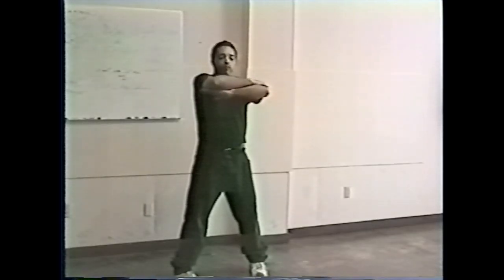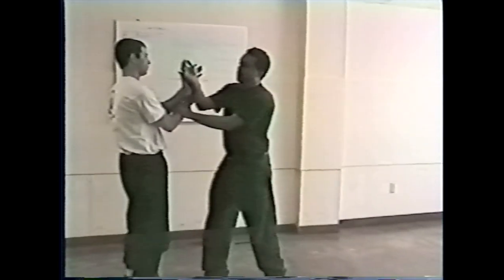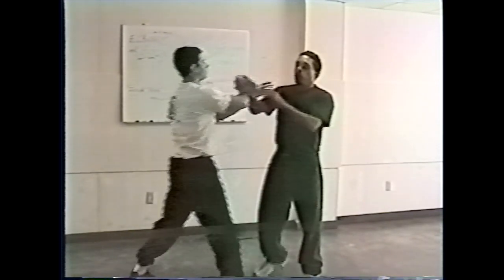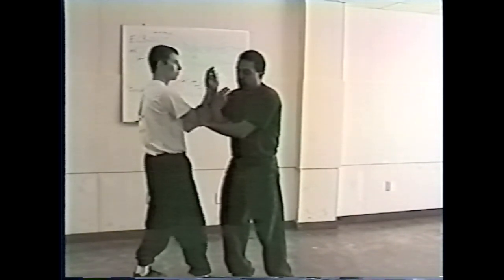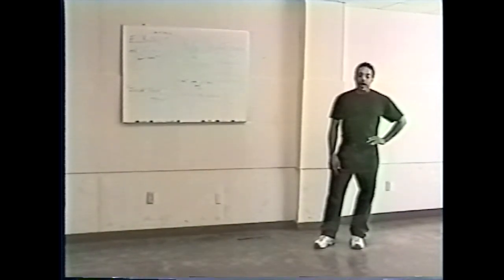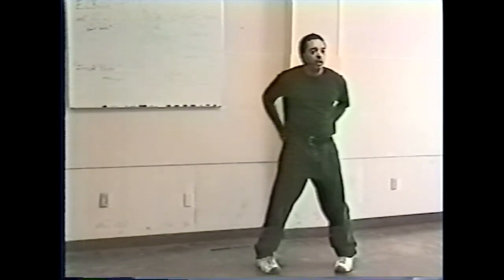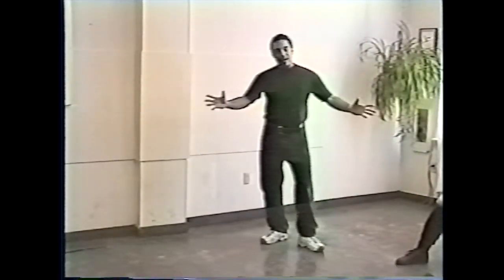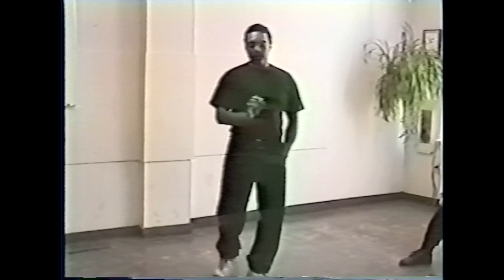Trailer for Moy Tung video: Ving Tsun Detail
This Moy Tung video was filmed at a 1998 workshop at the Iowa City branch. Grandmaster Moy Tung has been teaching Moy Yat Ving Tsun (wing chun) Kung Fu since 1986. This seminar happened two decades ago, and the material is just as relevant today; the Ving Tsun system is both ancient and advanced.

See and hear Moy Tung explain and demonstrate Ving Tsun principles and details, training methods and fighting techniques.